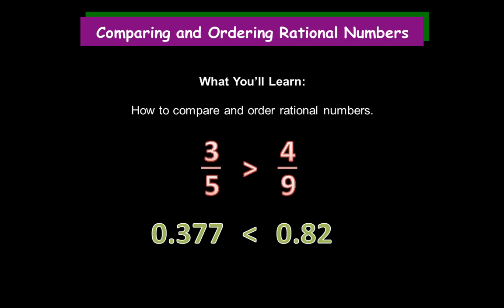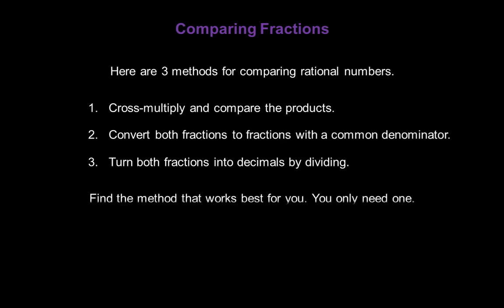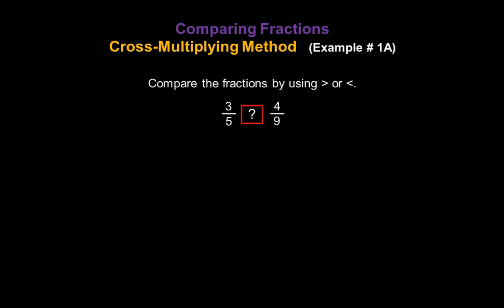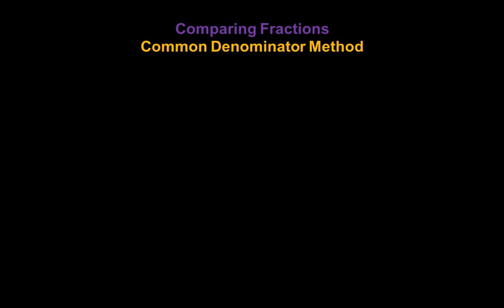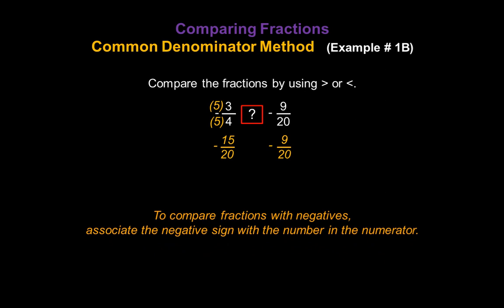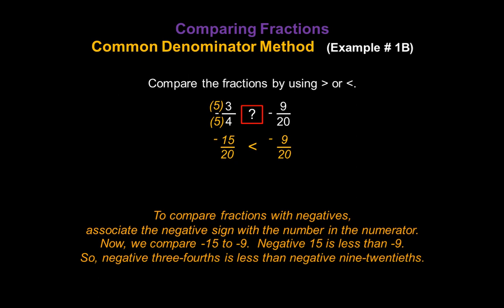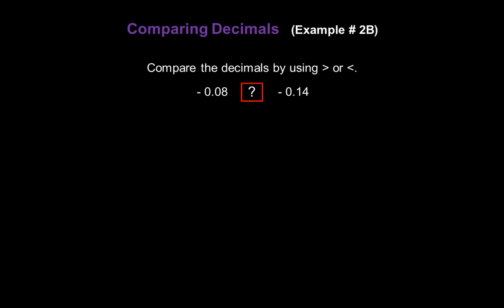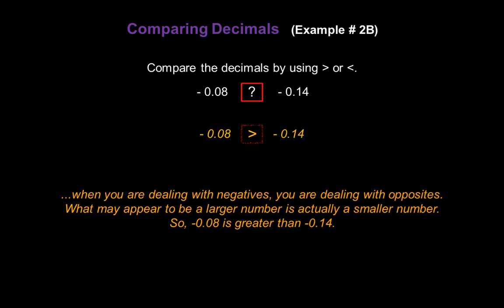Comparing and Ordering Rational Numbers - Konst Math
This video describes three methods of comparing rational numbers to each other ("greater than" or "less than"),  and how to order rational numbers from least-to-greatest or greatest-to-least.